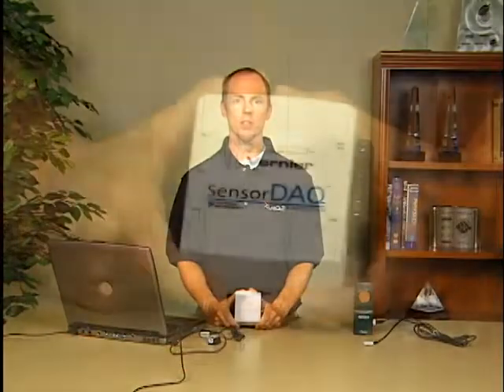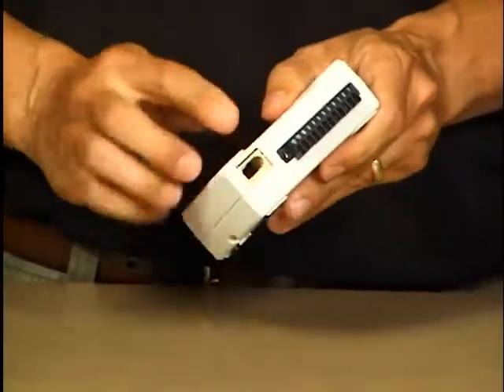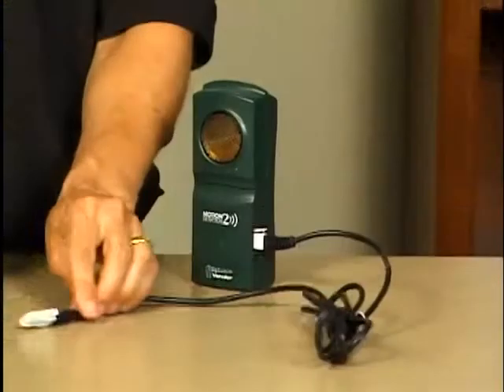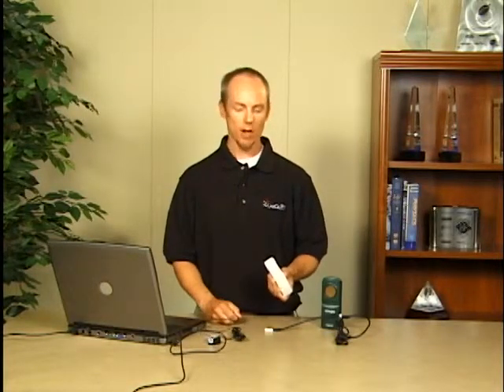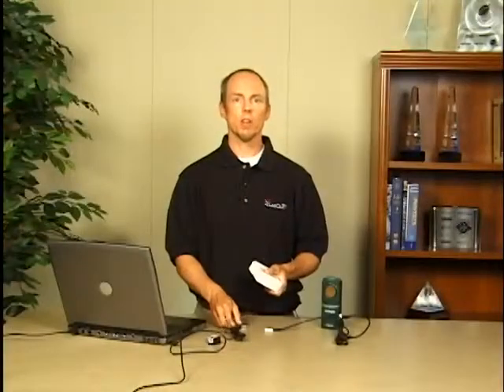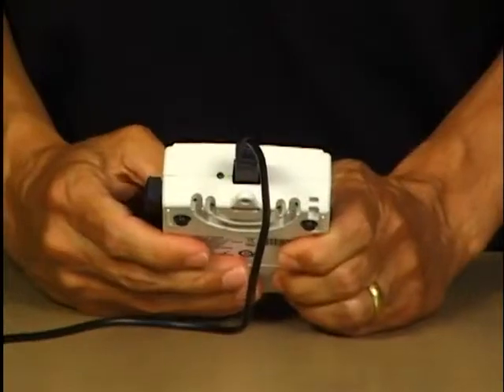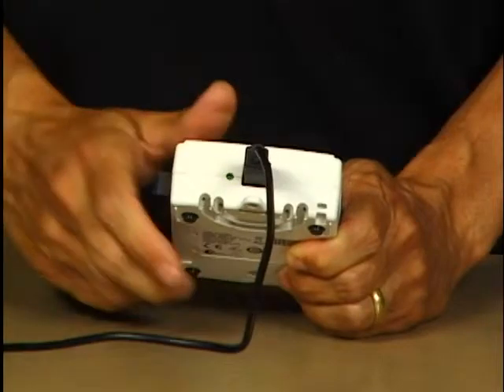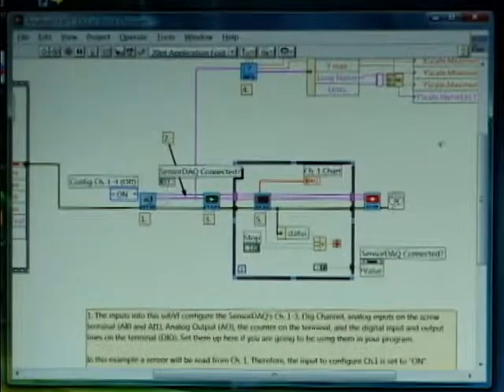Vernier SensorDAQ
The SensorDAQ data-acquisition interface is designed to be programmed with National Instruments' LabVIEW software. Use the source code of "virtual instruments" to help you develop your own custom programs or to teach instrument control, data-acquisition skills, or programming to students.

Vernier Software & Technology